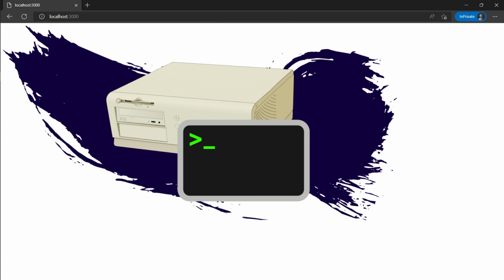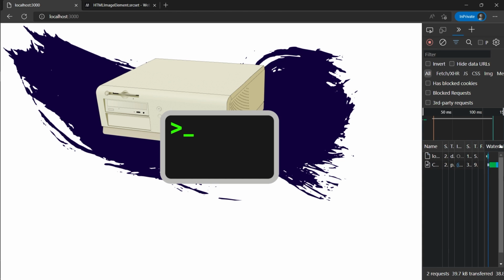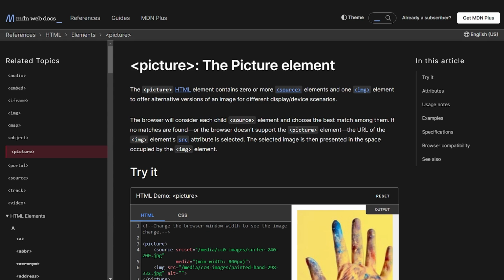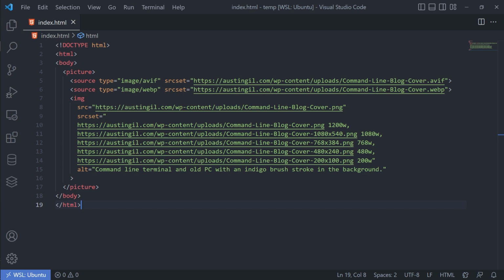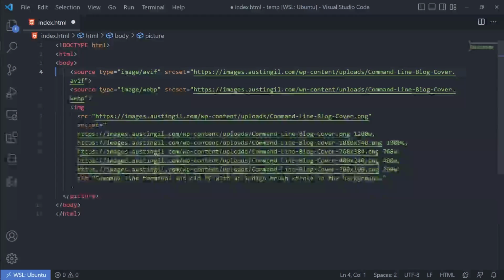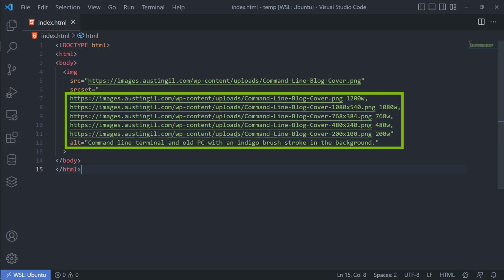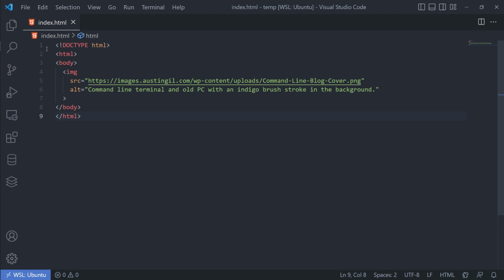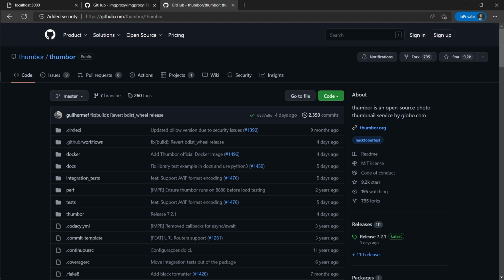Better HTML Images for Users & Developers | Web Dev Office Hours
Let's take a journey improving HTML images from the humble img tag to responsive images with the srcset attribute to supporting modern formats with the picture element and finally making our developer lives simpler by returning to just the img element.

Chapters
0:00 - Introduction
0:12 -  Better HTML Images for Users & Developers
8:50 - Wrap Up